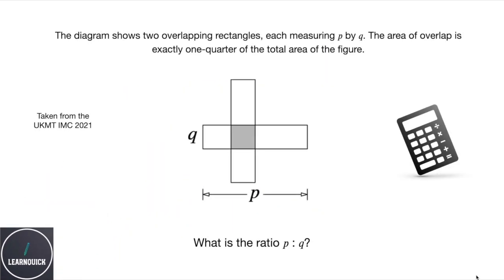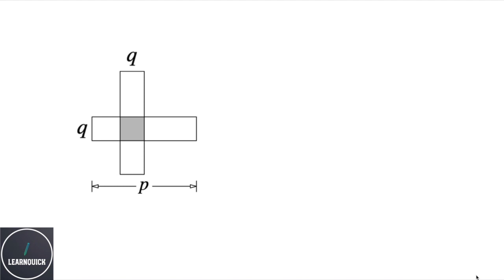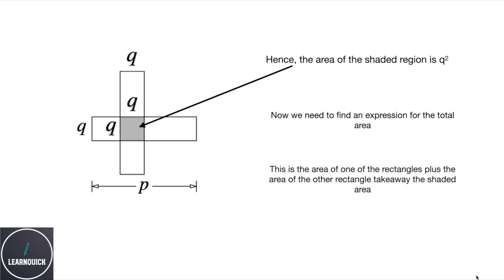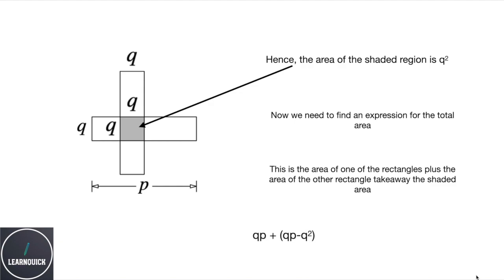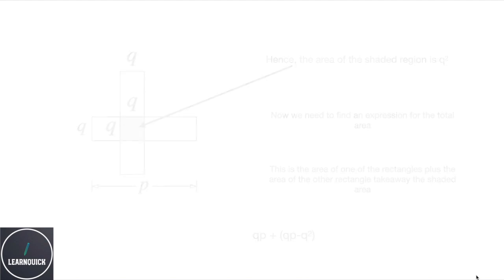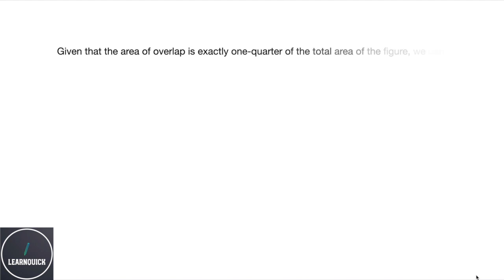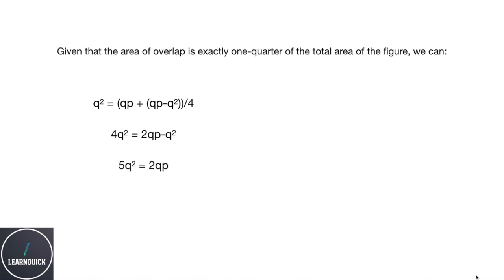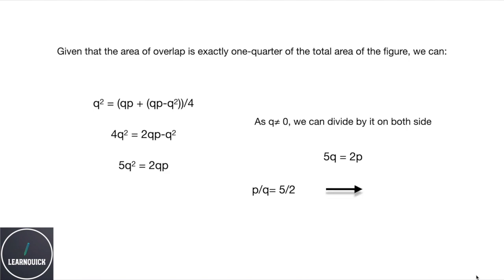what is the RATIO p:q?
Can you solve this geometry problem?

The diagram shows two overlapping rectangles, each measuring 𝑝 by 𝑞. The area of overlap is exactly one-quarter of the total area of the figure. What is the ratio p:q?